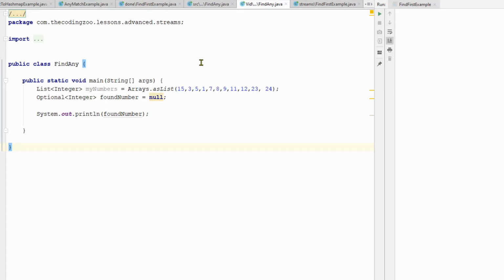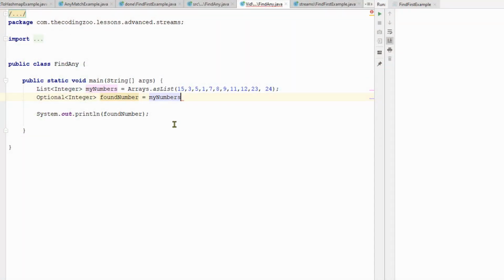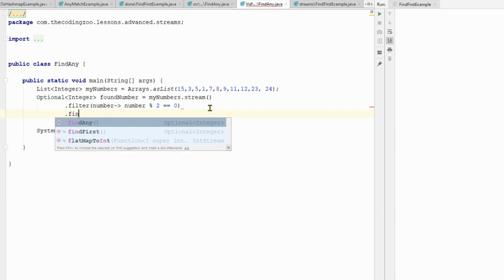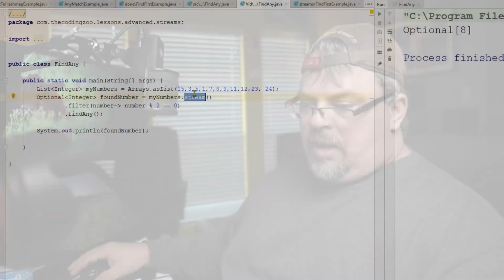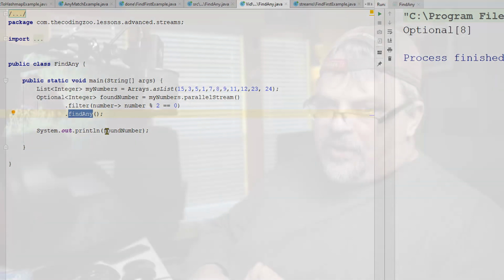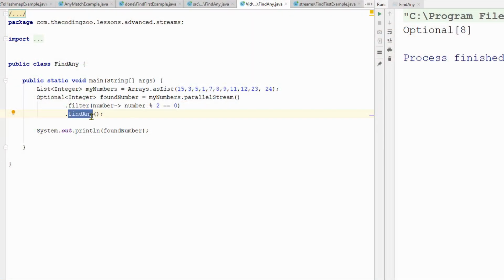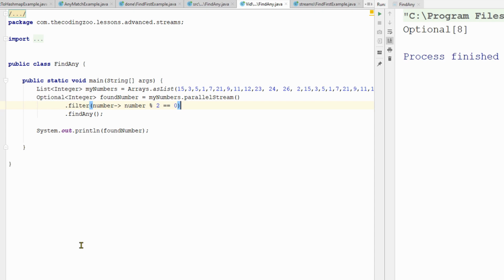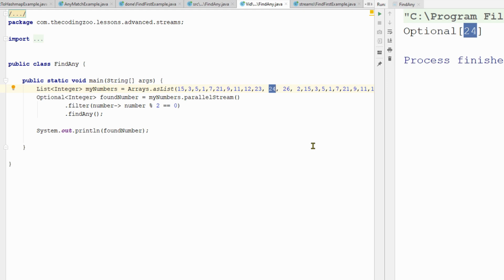Java 8 Streams Find Any vs Find First in this Java Stream Tutorial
In this Java Stream Tutorial, we will learn about Java Streams Find Any method. We will learn the differences in the Java Streams Find methods. We will compare Java Streams FindAny versus Java Streams FindFirst.

0:00 Introduction
1:18 Our Code Example
3:15 Find Any vs Find First
6:43 Find Any Parallel Streams